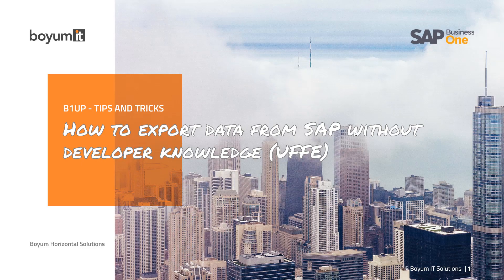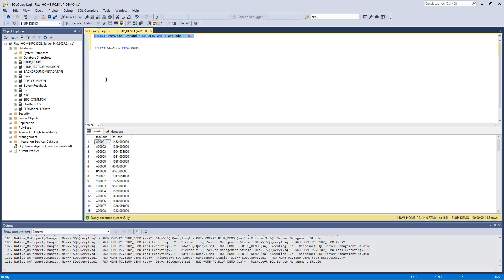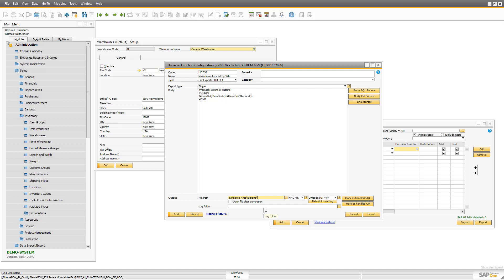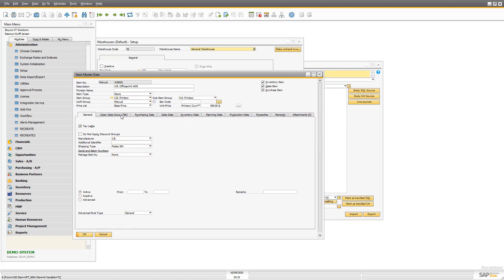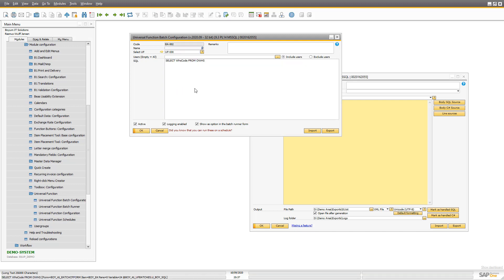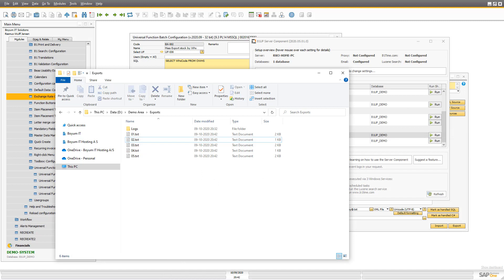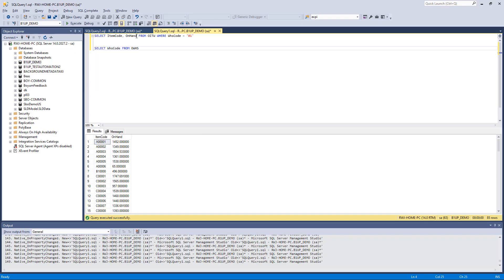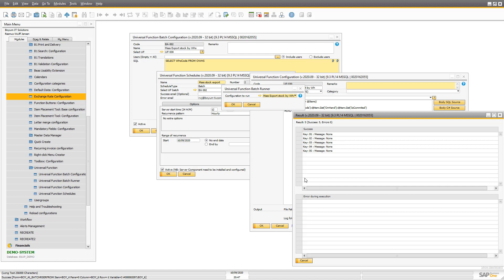B1UP Tip: How to export data from SAP without developer knowledge (UF Schedules)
In this video we will introduce you to UF - File Exporter that allow you to get data out of B1 with only SQL Knowledge

2.